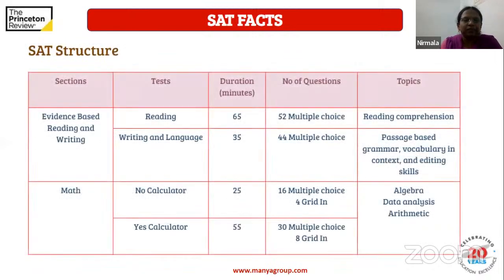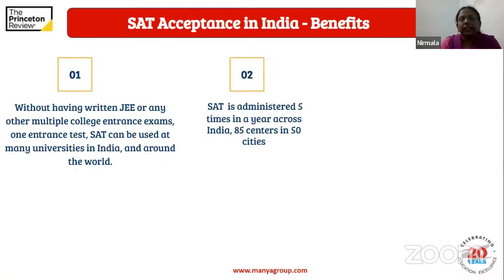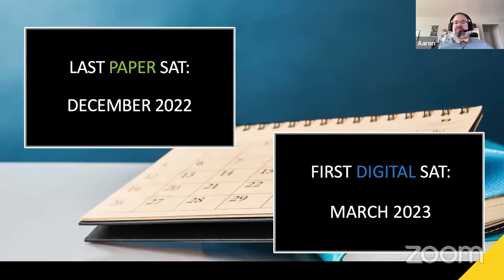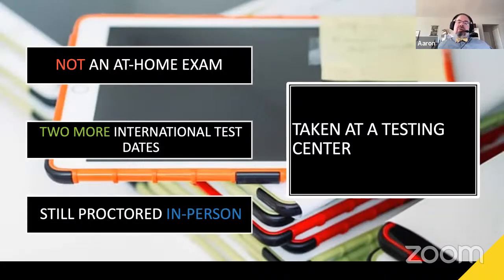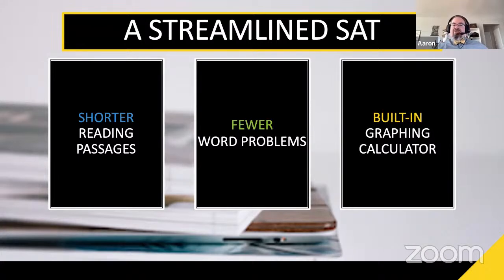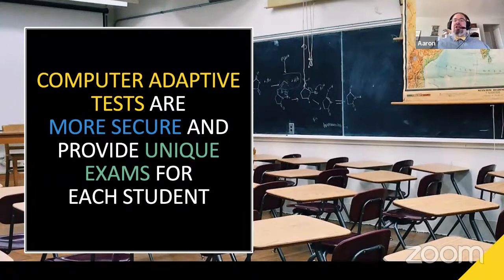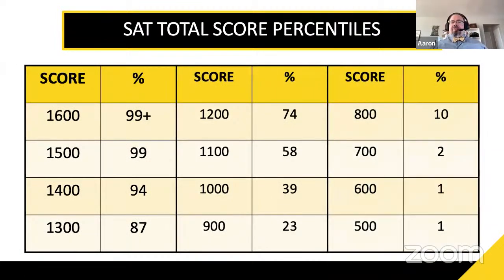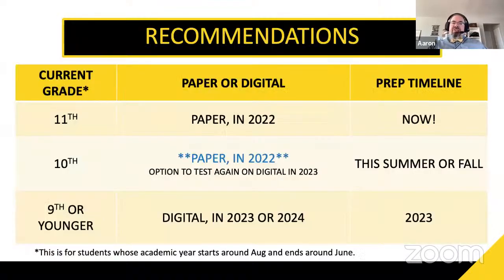Understanding SAT for UG Admissions Abroad & in India